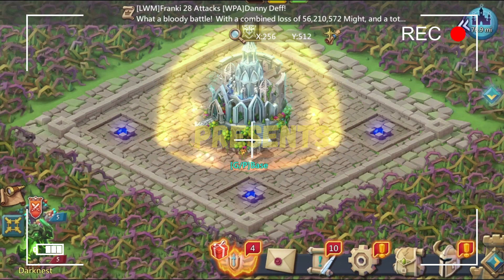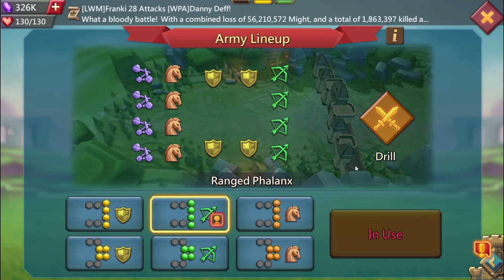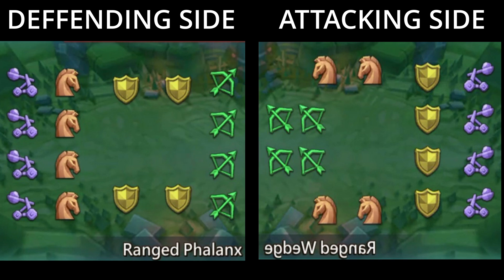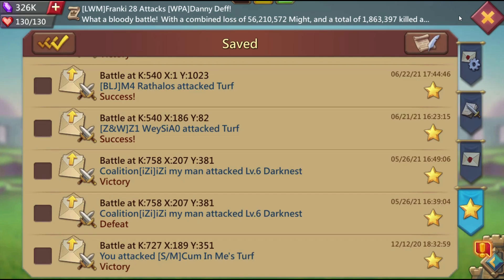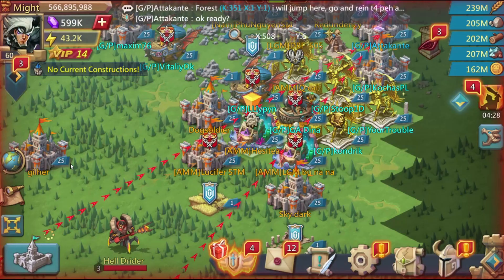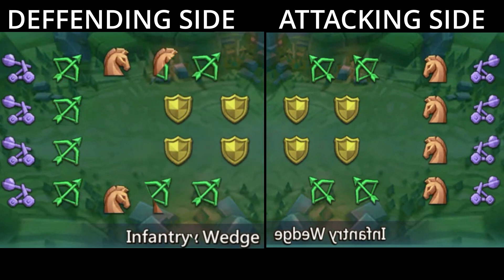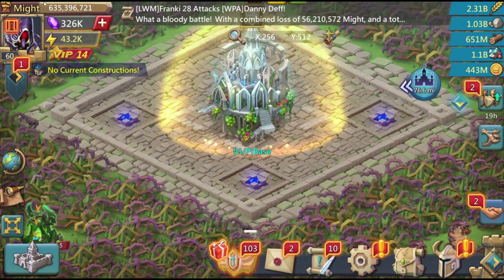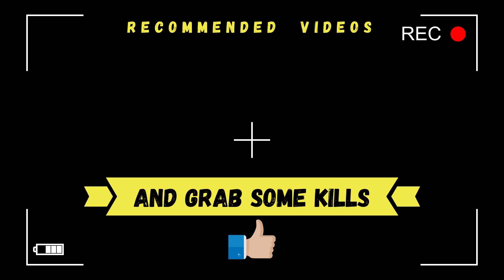What formation to use, PHALANX or WEDGE? Lords mobile tips and tricks for attacking and defending!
Hello gamers! Have fun with me watching Lords Mobile gameplay. Follow my solo trap progress from caping full t5 hits with 70m might and growing in to 170m beast trap account on the way to become 350m rally trap and at the end low might rally lead.

Join me on line id: 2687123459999 (haha yes i cant change it xD! username is Enutroph)

Enutroph gaming channel will present to you lords mobile content with focus on f2p solo trap with progress to p2p solo trap and becoming a rally trap. From beginner tutorial on how to build a solo trap under 100m might and above, what gear to use in lords mobile, which jewels in lords mobile are the best to more advance things like showing you tips and tricks on how to cap and deffend against t5 attacks and building under 200m rally trap account.

My videos are meant to be helpfull for lords mobile players and mainly for you to have fun watching solo trap taking huge GB t5 attacks and solo trap taking rally. From little rally leads to big titan players trying to burn solo trap in lords mobile. I will also show you low might rally trap caping.

When I started this channel my solo trap was f2p build under 100m might but when defending against t5 troops and taking a rally, also considering lords mobile game has many p2p features, like p2p familiars, 11k heroes and p2p heroes with full mythic gear, we call them titans or titan player.

For every solo trap but not only solo trap, generally in lords mobile game research is crucial thing in your account. You should always focus on your research which i will be showing in my videos. Having a good troop composition is important too. We all try to have unbeatable troop composition and become deadly solo or rally trap. For a solo trap to be able to deffend stats are important. Your stats you can improve by puting a good gear with best jewels. It is important to know how to get jewels in lords mobile and what jewels to use in lords mobile. Jewels not only will improve your stats defending but will greatly help you attacking. For that you should use best heroes in lords mobile.

As f2p solo trap your best friend in lords mobile will be gems and best way to get them. Best way to get gems in lords mobile is by using your treasure trove. When you create new solo trap you should start saving your gems for troop composition rebuilt. There are many troop composition builds in lords mobile. Trying to have things updated and solo trap lords mobile 2020 will have probably two most popular builds. t2 solo trap build and t3 solo trap build. In order to cap t5 troops you will need also help of familiars. Familiar skills can be unlocked f2p and used on your wall along with lords mobile heroes.

I will show you lords mobile solo trap account overview with troop composition and tutorial how to build solo trap. Gear check with advise what jewels to use. We will go through research tree, what military research to do. I will try to show you f2p solo trap as well as p2p lords mobile gameplay.

Mainly in all my videos we will try to have fun together playing lords mobile game. Improving f2p solo trap and upgrading it to p2p rally trap. Maybe in future i can also create baby solo trap but for now i will stick with showing you solo trap troop composition and how to deffend and cap t5 attacks.

Of course all lords mobile events like kvk will be documented. There is always a lot of fun and plenty of action and kills during kvk event. It is my favourite and best event lords mobile has. So lets hope that for each of us every kingdom versus kingdom clash will be good.

Check also my friend iZiGeemeezz for more Lords Mobile gameplay :)